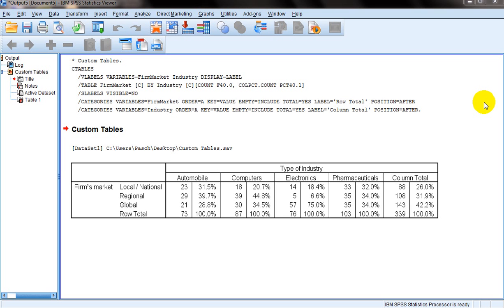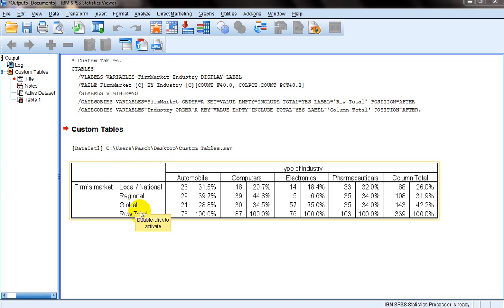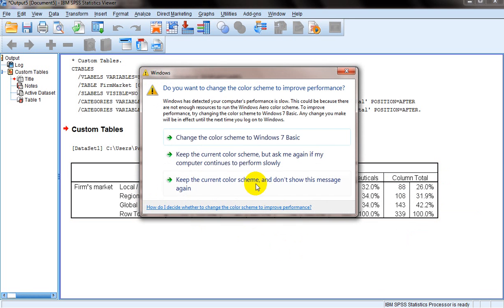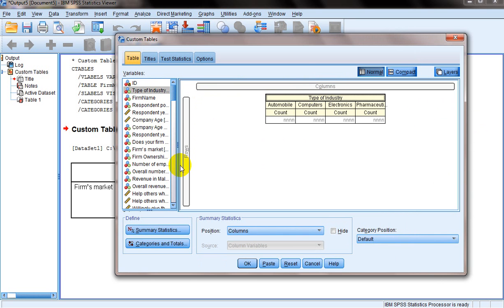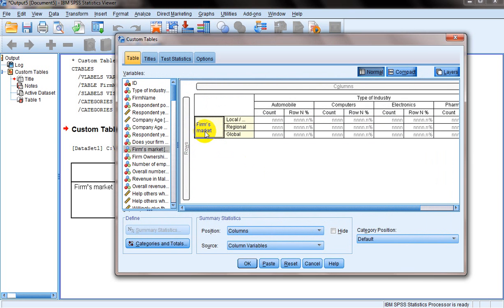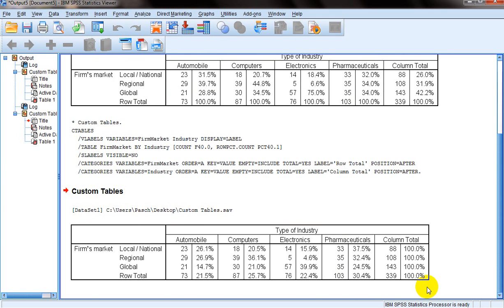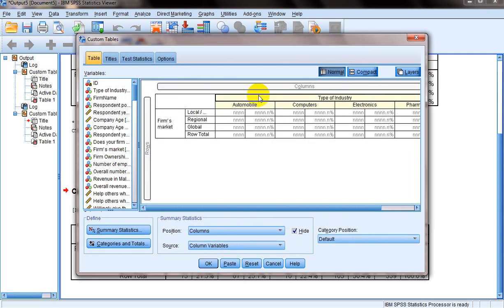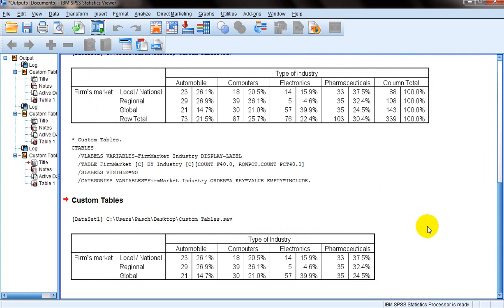Custom Tables in SPSS (Descriptive Statistics)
In this video, I show how to use the Custom Tables feature in SPSS.